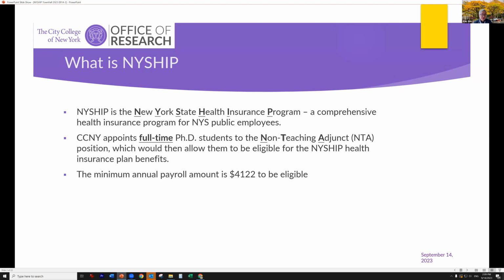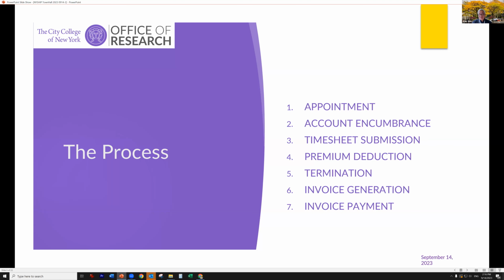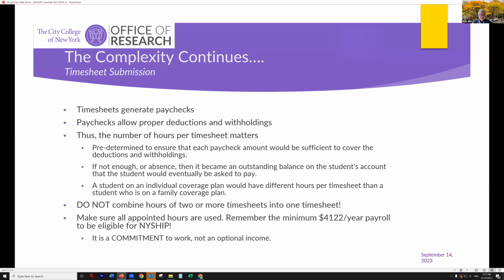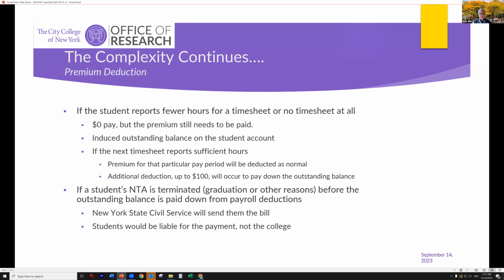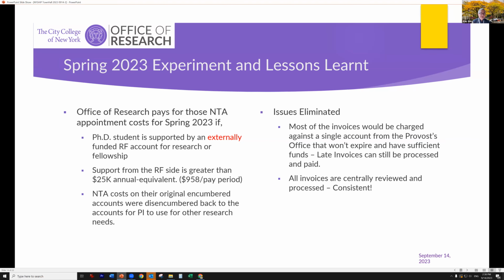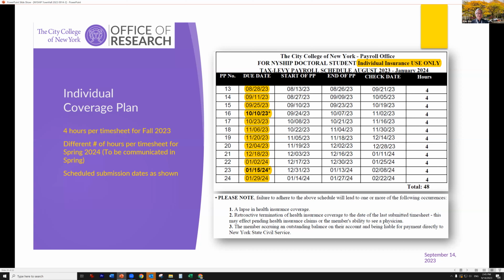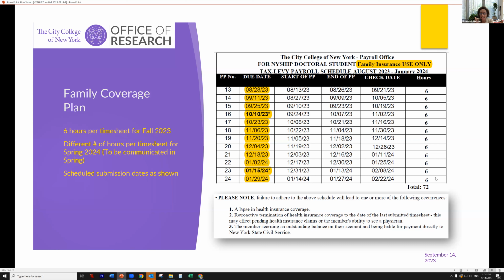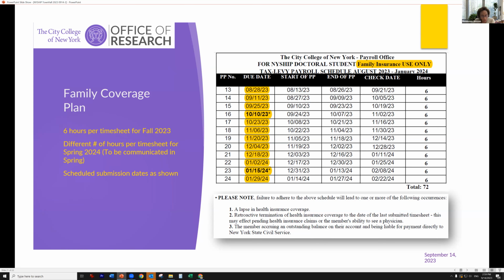Non Teaching Adjunct NTA Appointment and NYSHIP Townhall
Presented by: Rosemarie D. Wesson, Ph.D., Associate Provost for Research

NYSHIP is the New York State Health Insurance Program – a comprehensive health insurance program for NYS public employees. CCNY appoints full-time Ph.D. students to this program to access the benefits of the health insurance plan. This Town Hall meeting will discuss the details of this program, the appointment process, and the importance of timely timesheet submission, among many other important aspects of the program that are often confusing to the faculty and students involved. The objective is to provide an overall understanding of the program and an opportunity to ask questions.

This video is a production of the Office of Research at The City College of New York (CCNY).